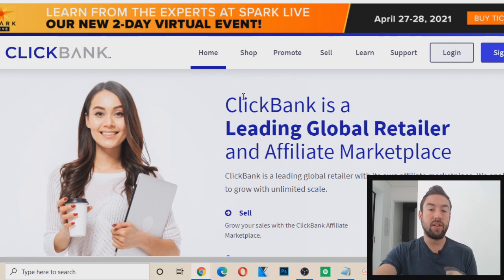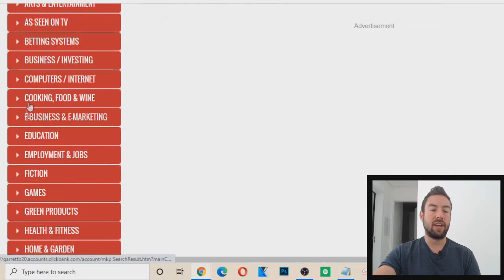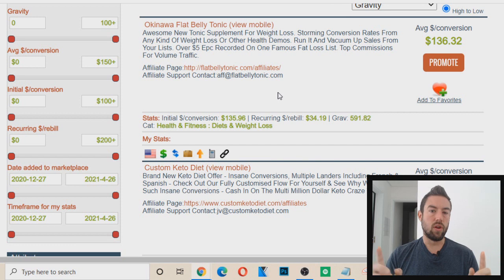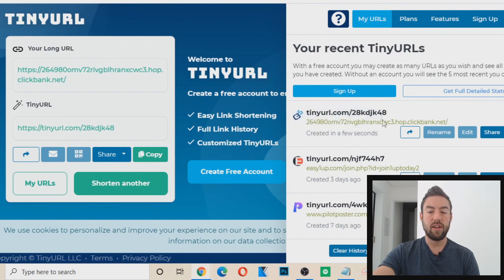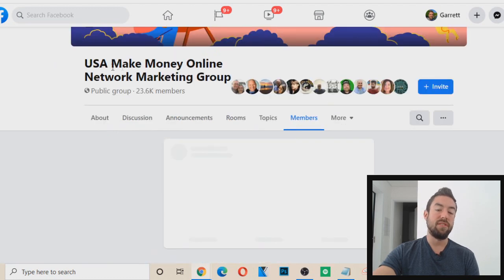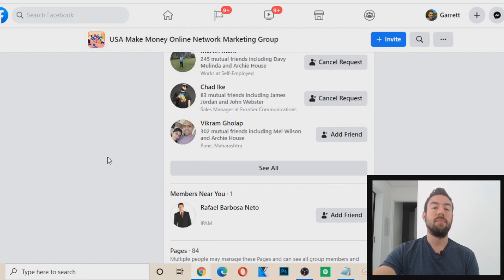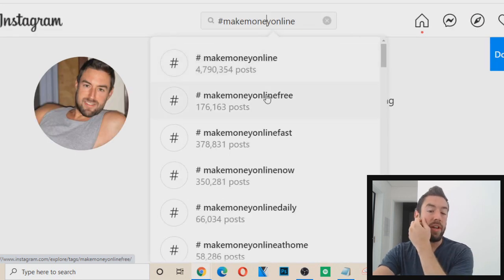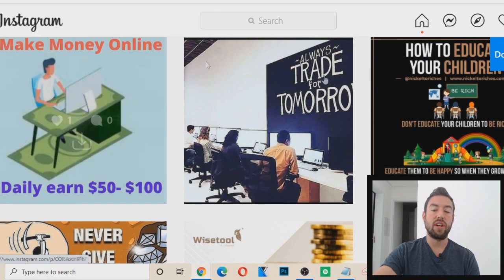How To Promote Clickbank Products WITHOUT a Website! (3 EASY WAYS)